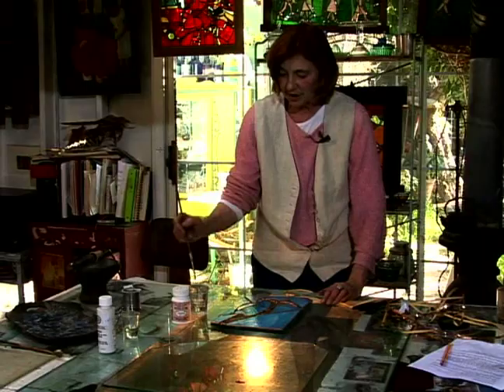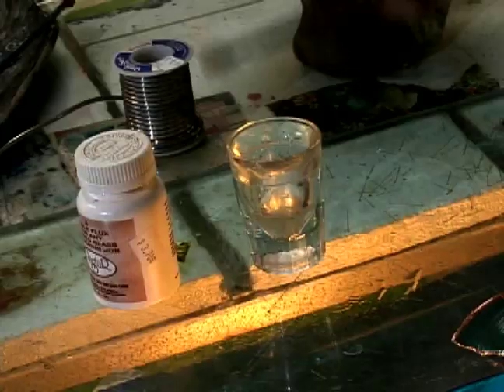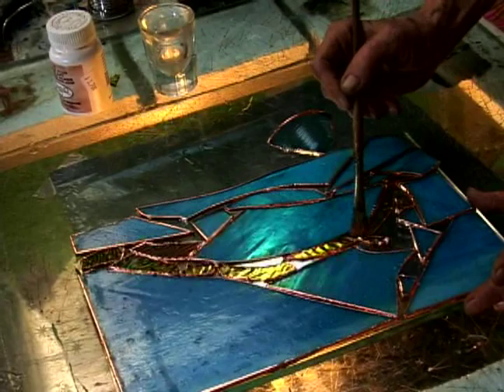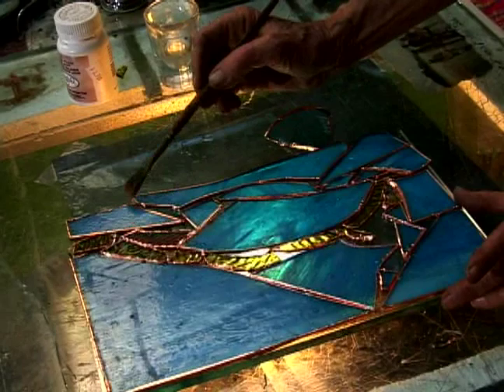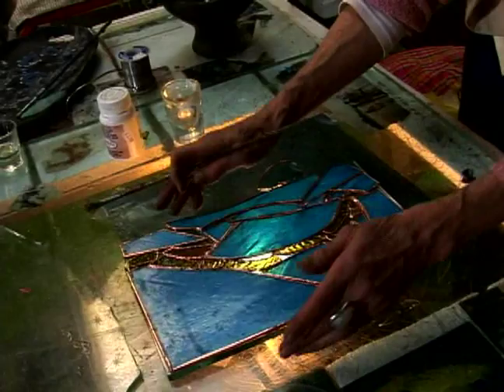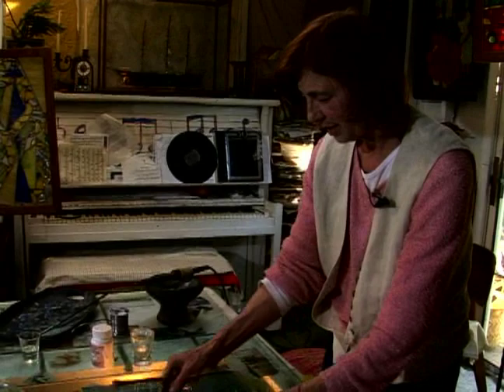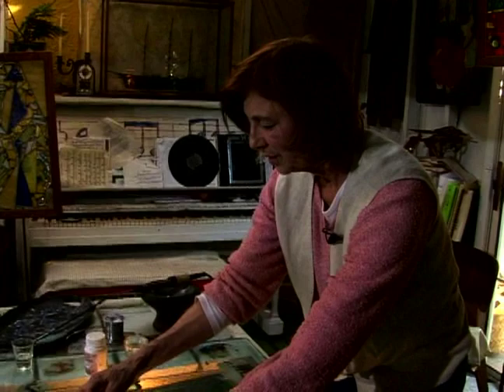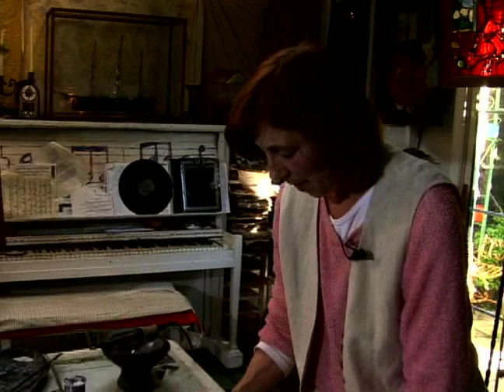How to Make & Display a Stained-Glass Window : Apply the Flux to Your Stained Glass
Learn how to apply the flux to your stained glass when creating the perfect stained-glass design. Learn more about stained-glass creations in this free video series.

Expert: Penny Safranek
Bio: Penny Safranek has been creating her unique style of stained glass dating back from her time on the Hudson River in New York since the 1970s.